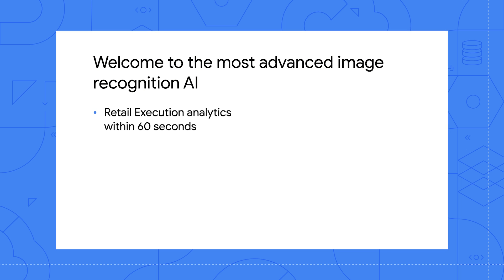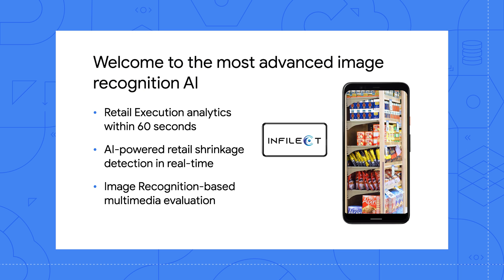Running a store with AI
Imagine, in the not-so-distant future, a tool that would give retailers real-time inventory information. No more overstock of unsold products and sold-out sections of the more popular products. Welcome back to Architecting with Google Cloud! In this video, Manish Kumar, a Customer Engineer at Google, meets with Infilect CTO and co-founder Vijay Gabale to discuss precisely how Infilect solves inventory headaches for retailers.

Chapters:
0:00 - Intro
0:52 - Who is Infilect?
3:15 - What inspired Infilect to help retailers?
6:00 - Infilect’s tools and services to empower retailers
8:01 - Infilect’s backend architecture
12:17 - How Infilect overcame growing pains
16:25 - Learn more about Infilect
17:17 - Wrap up